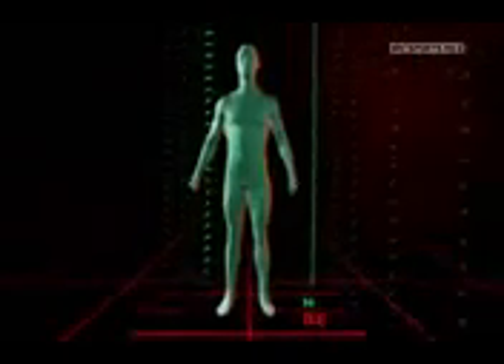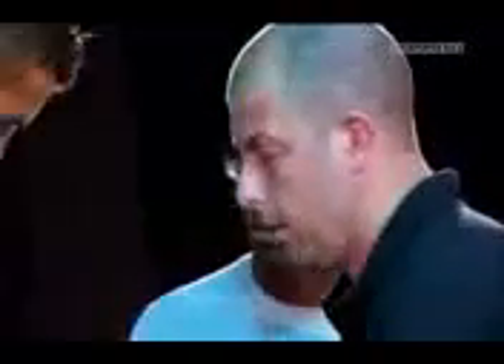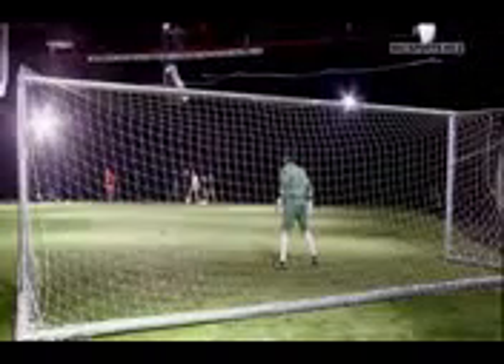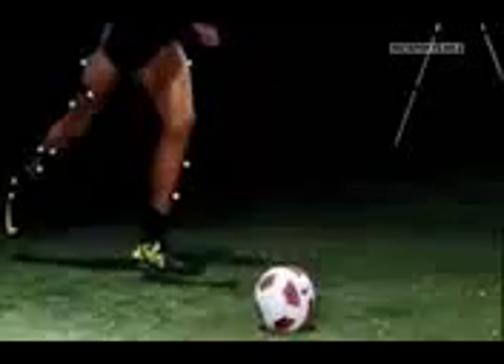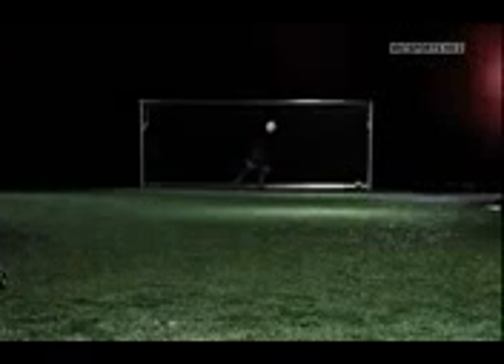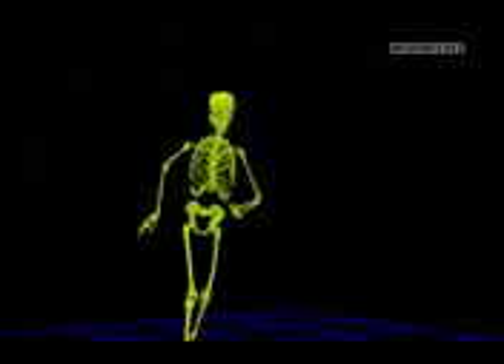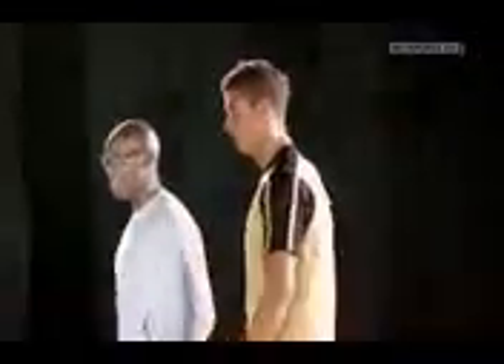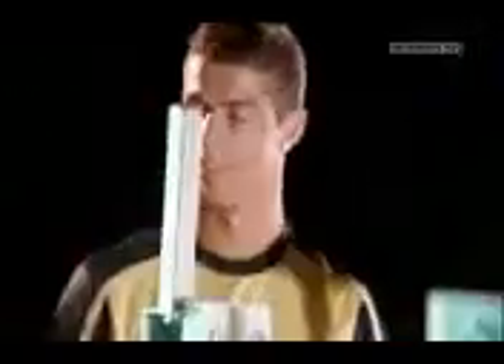Cristiano Ronaldo - Tested to the limit - Technique